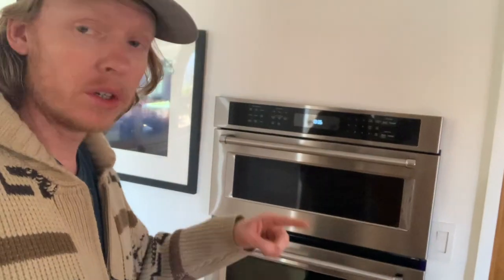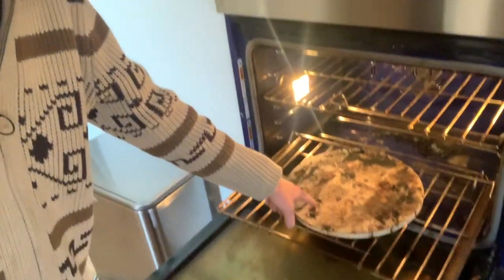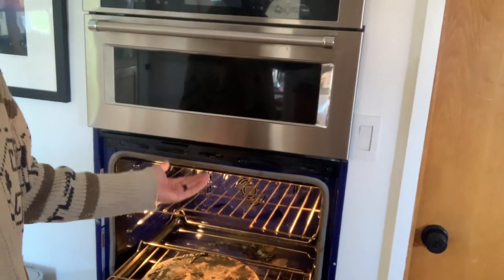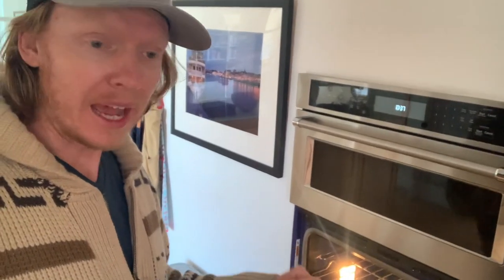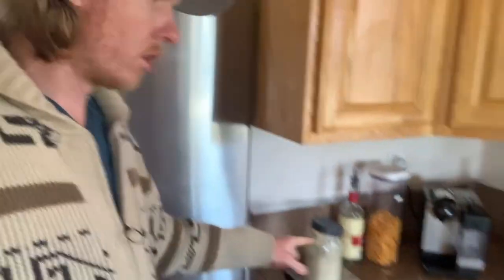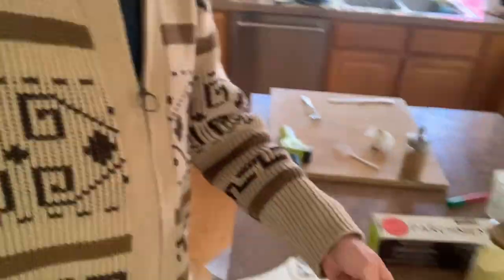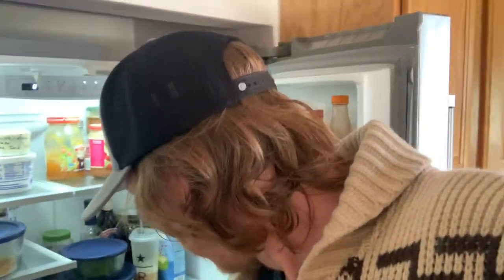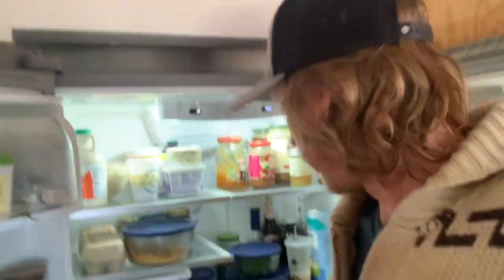Tips for making Pizza part 1